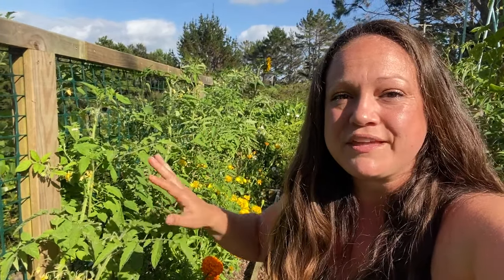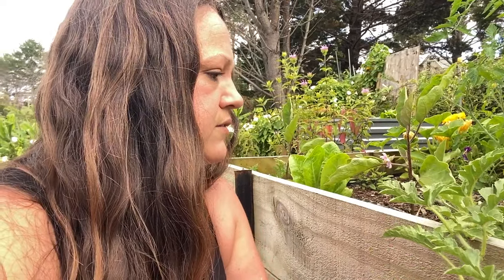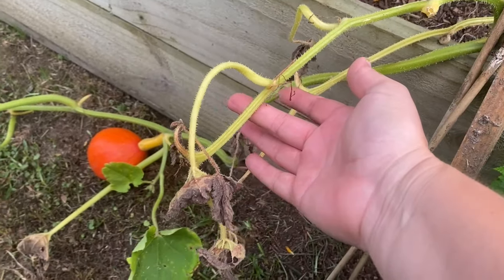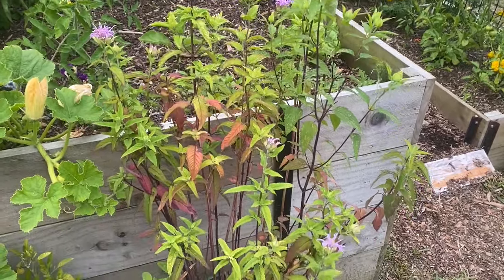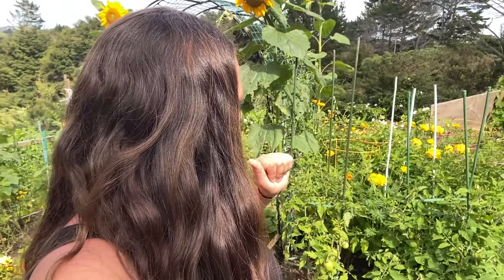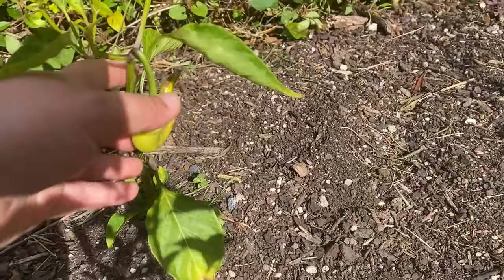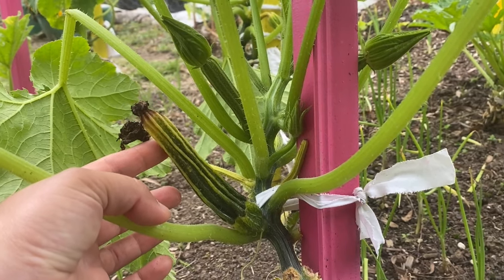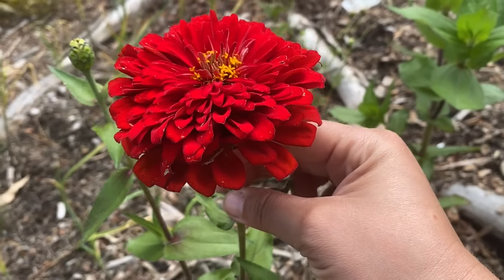Garden Tour - January 2024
It's the first garden tour of the year. As the new year begins, so are the blooms and harvests. This is my favorite time of year, when you not only leave the garden happy and relaxed, but also with your hands full of fruits and veg!
Join me in the garden to see what's growing.

What I’m Currently Listening to:
Stealing by Margaret Verble

April x